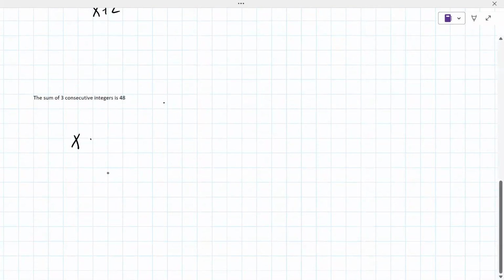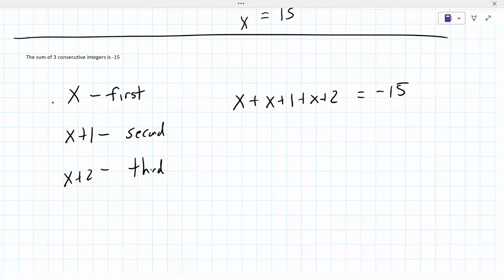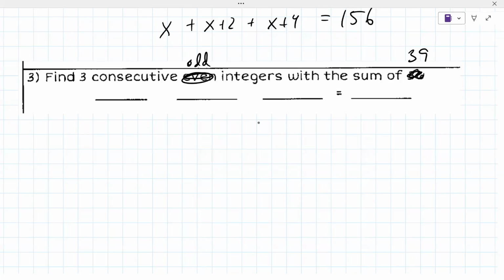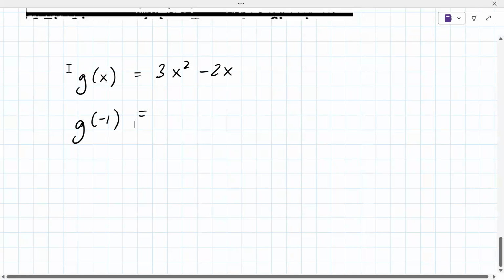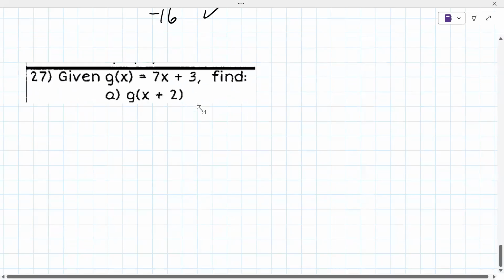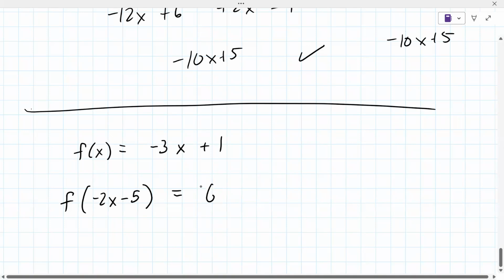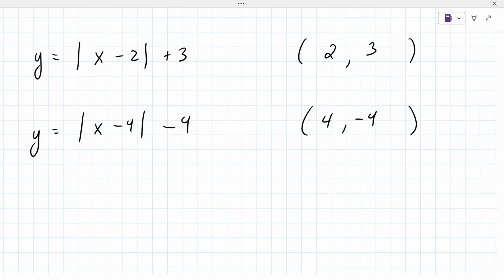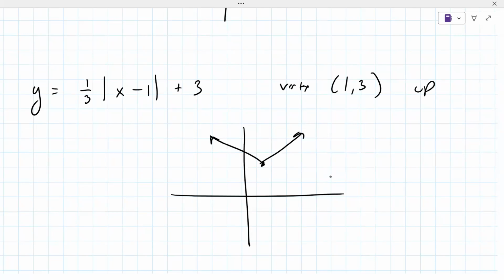High School Algebra 1 Lesson [2023-12-19 at 8pm MST Diego C]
This lesson covered a review of topics in Algebra 1.